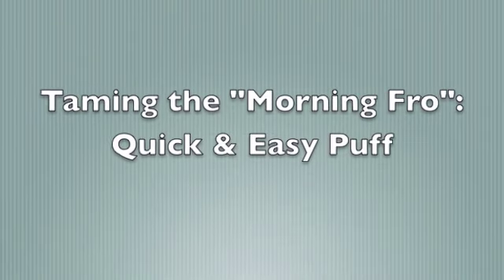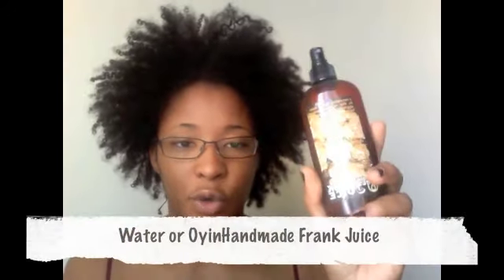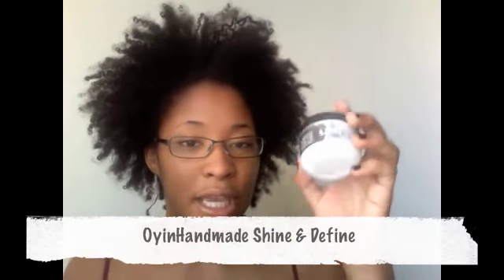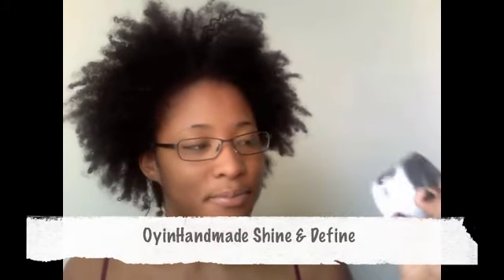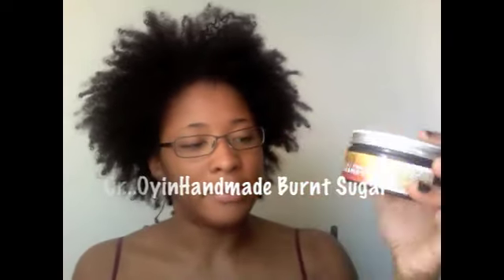Tamming the "Morning 'Fro": Styling a Puff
- How to go from the matted "morning 'fro" to a stylish puff really quickly with few products!